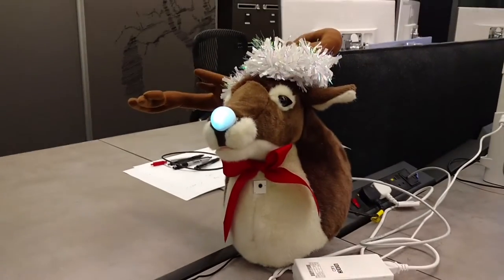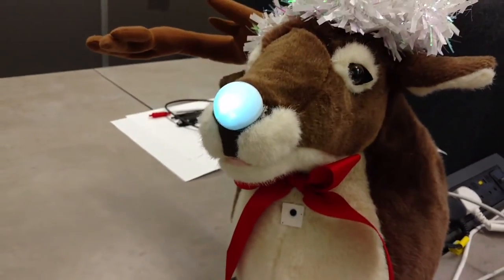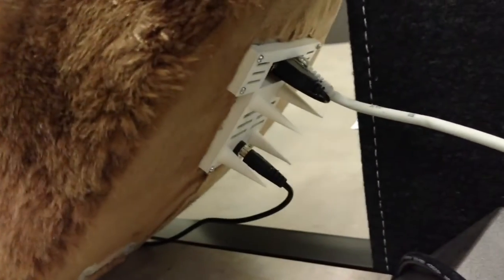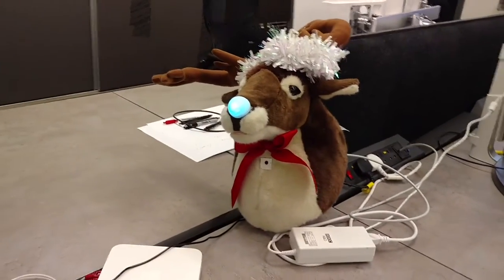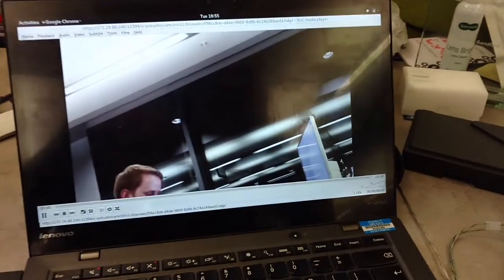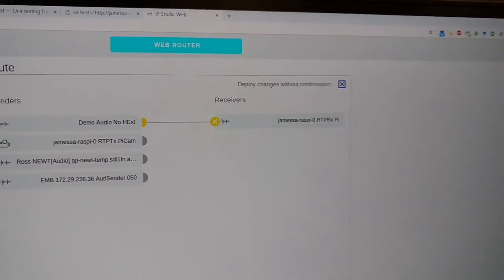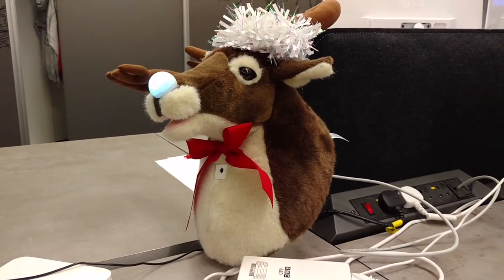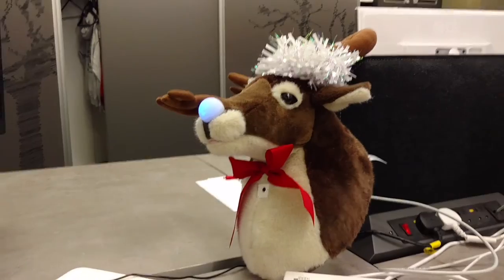IP Reindeer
This animatronic reindeer used to sing a small number of songs. I've replaced the electronics with a Raspberry Pi, added a camera and RGB LED nose, and loaded up some NMOS software developed at my workplace so it can hook into live IP television broadcast workflows. I'm hoping to get everything (including the LED, mouth, and a button in the ear) hooked into one of our live coding systems so we can hack about with the software.